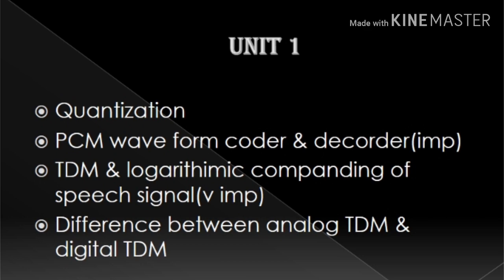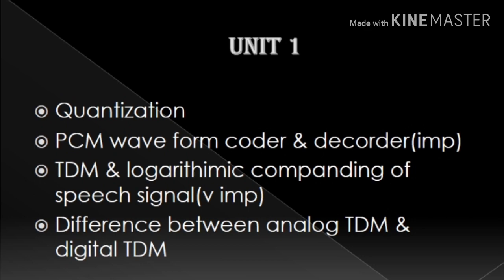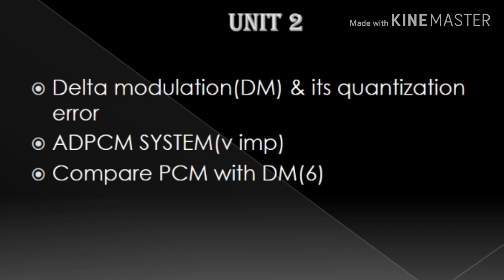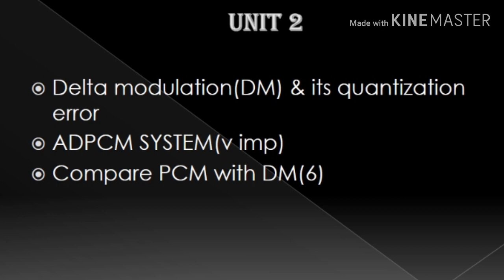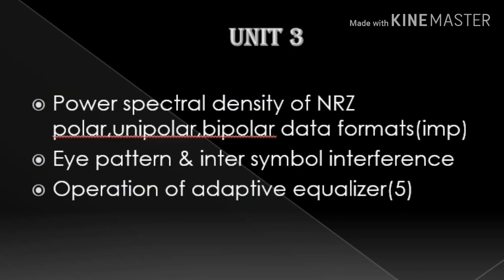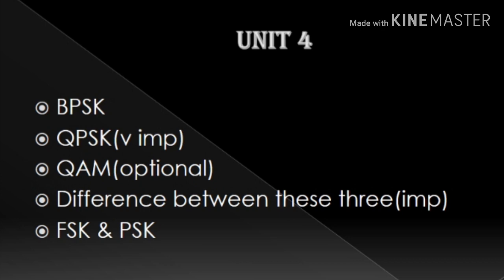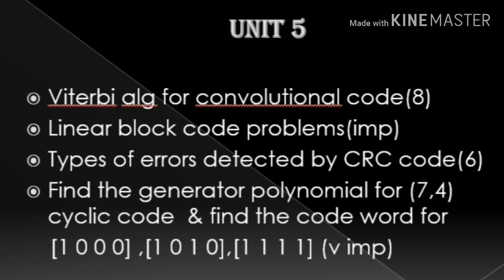How to pass /important questions in digital communication in tamil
1.How to pass in discrete mathematics(DM)

2.How to pass in computer netwok(CN)

3.How to pass in theory of computation(TOC)

4.How to pass in mathematics

5.How to pass in anna university semester xams

6.How to pass in object oriented analysis & design(OOAD)

7.How to get s grade in object oriented analysis & design(OOAD)

8.How to pass in distributed system(DS)

9.How to pass in artificial intelligence(AI)

10.How to pass in total quality management(TQM)

11.Minimization of DFA(TOC & CD)

12.How to pass in internet programming(IP)

13.How to pass in computer architecture(CA)

14.How to solve CNF problem

15.How to solve CNF problem in theory of computation(TOC)

16.How to solve rule of inference problem in discrete mathematics

17.Linear convolution and correlation in dsp

18.Z transform and its Roc example in dsp

19.Circular convolution method 1 in dsp

20.How to pass in digital signal processing(dsp)

21.Recurrence relation problem in tamil

22.Classification of system examples in dsp part 1

23.How to solve circular convolution method 2 in dsp